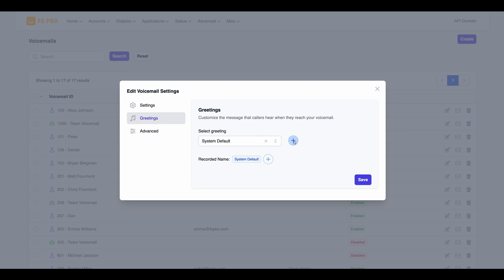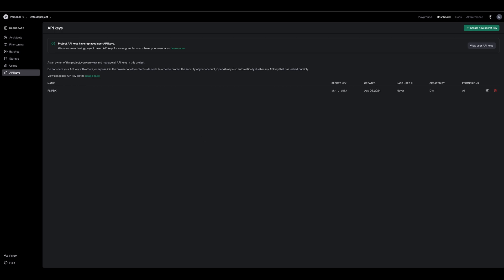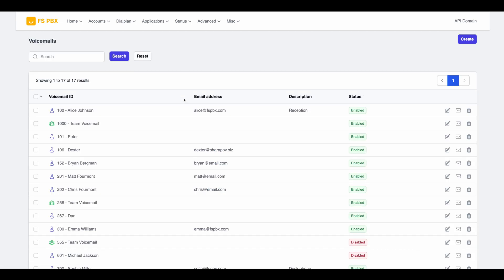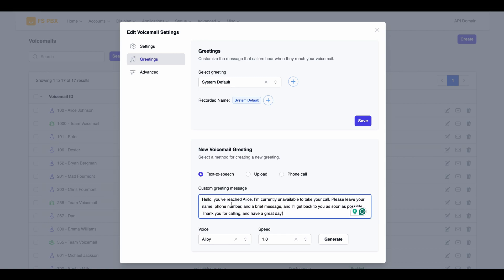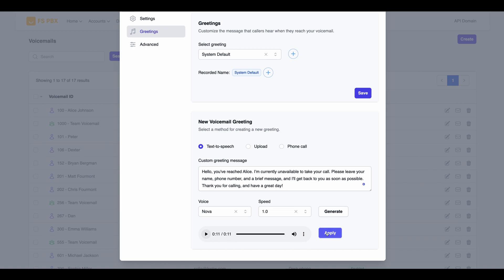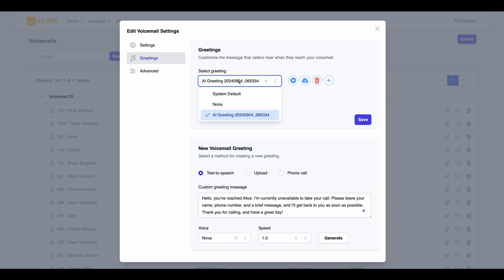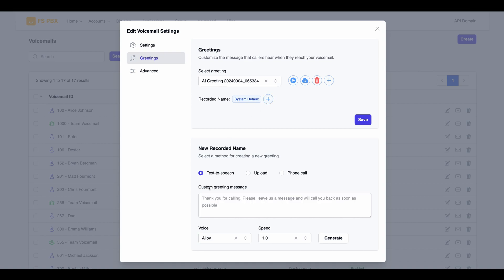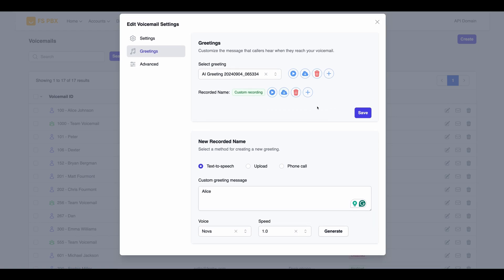How to Create AI-Generated Voicemail Greetings and Recorded Names in FS PBX | Step-by-Step Guide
Discover how to enhance your voicemail experience with AI-generated greetings and recorded names using the FS PBX dashboard for FusionPBX. In this step-by-step tutorial, we'll guide you through obtaining an OpenAI API key, integrating it with your server, and generating professional voicemail greetings. You'll also learn how to create a recorded name for the dial-by-name directory, making your communication system more efficient and personalized. Perfect for admins looking to leverage AI technology in their FusionPBX setup. Watch now and transform how you manage voicemails!